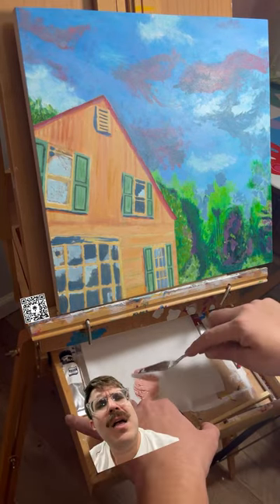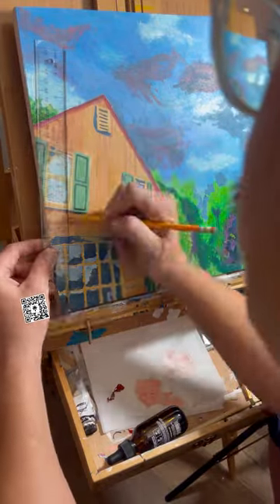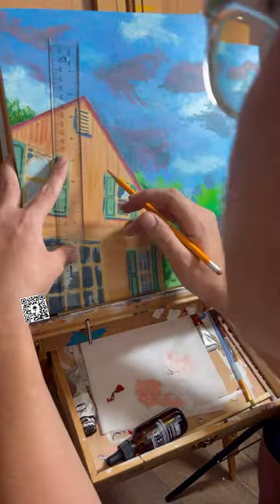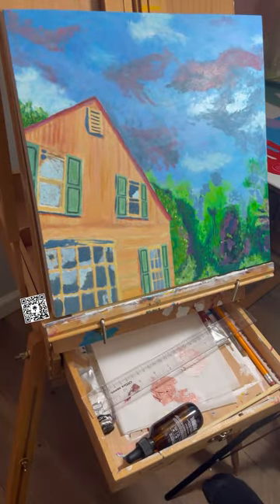Potter Hollow, NY House - In Process Timelapse - (Oil on Wood) - CCWS Art Art Art - December 2022